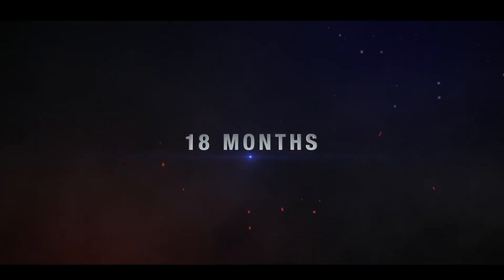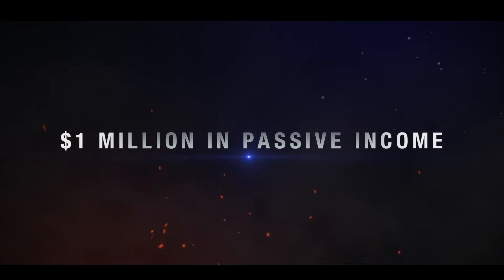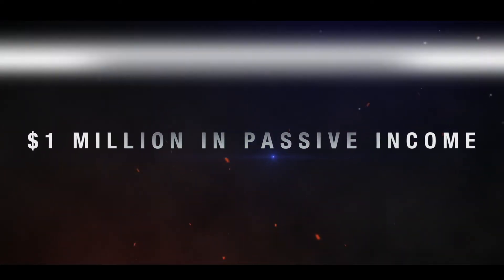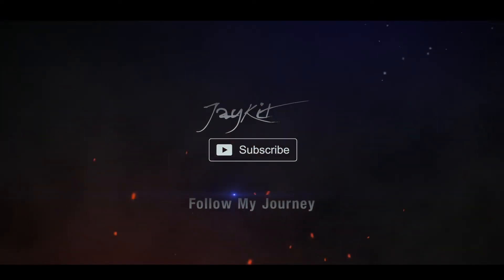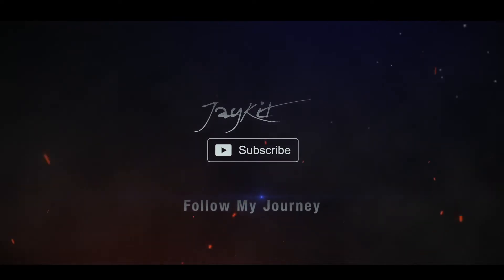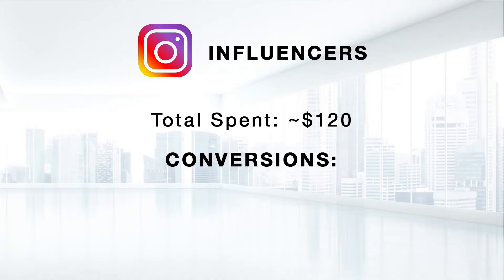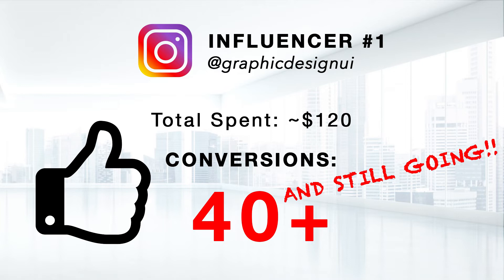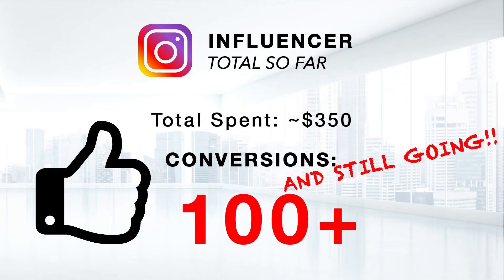Real / Actual Marketing Results in 2019 - Facebook, Instagram, Linkedin, Reddit, Influencers & More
Actual Marketing Results
Real Marketing Results in 2019 using Facebook, Instagram, Linkedin, Reddit, Influencers and More!

I tested lots of different methods to promote our product Wibo. The results were very interesting and not what I had expected!

Here the social media marketing methods I Looked at:

Facebook Free Marketing
Facebook Paid Ads / Boosted Posts
Instagram Paid Ads/ Boosted Posts
LinkedIn Paid Advertising
Google Ads (too expensive)
Twitter Ads- Not good for our product
Reddit Paid Ads
Website Banner ads (on Blogs)
Instagram Influencer Marketing / How to find instagram influencers

Answering the questions:

Do facebook ads work?
Does influencer marketing work?
Do LinkedIn ads work?
Do Reddit ads work?
Do website banner ads work?
Do instagram ads work?
Do boosted posts work?
How to find instagram influencers